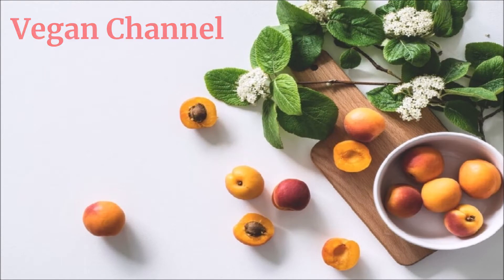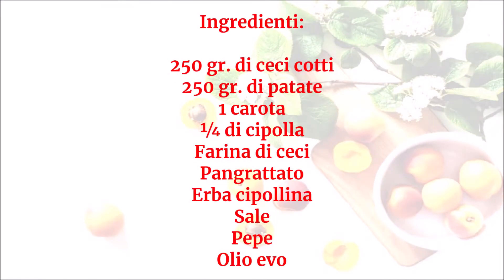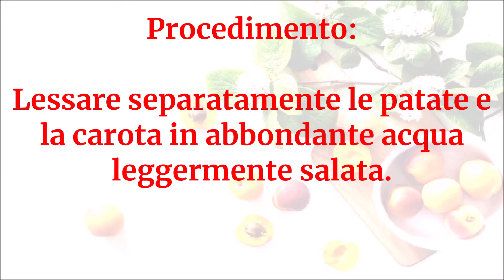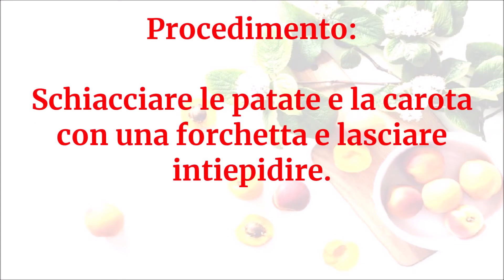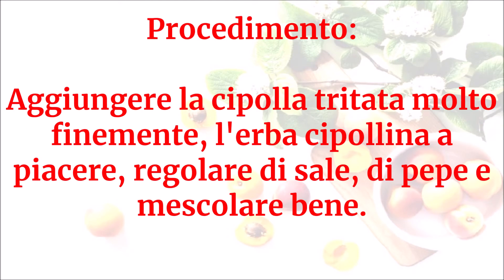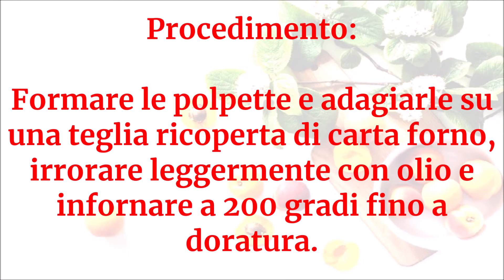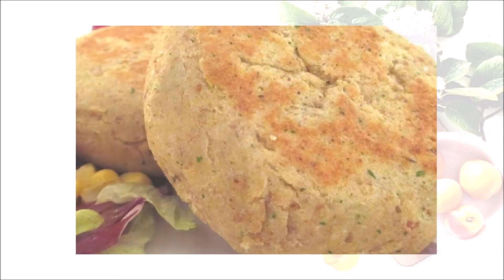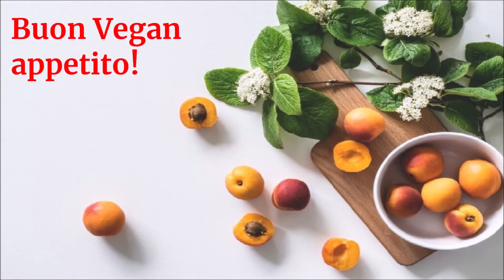Vegan Channel - Polpette di ceci con erba cipollina